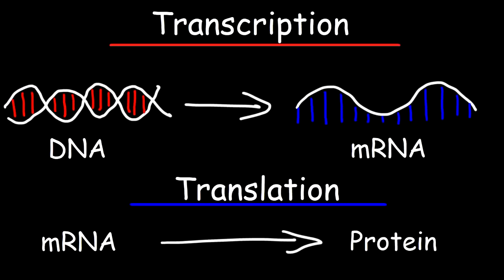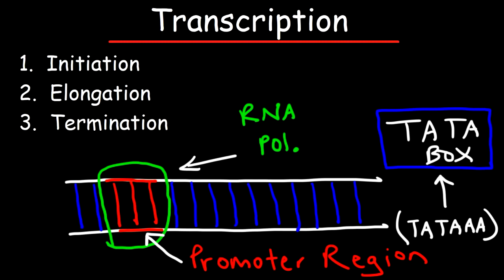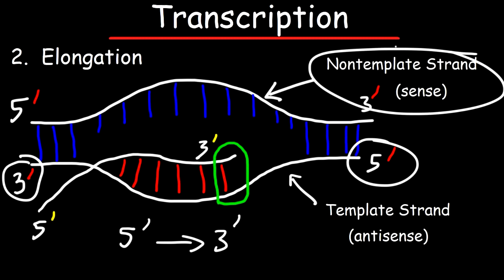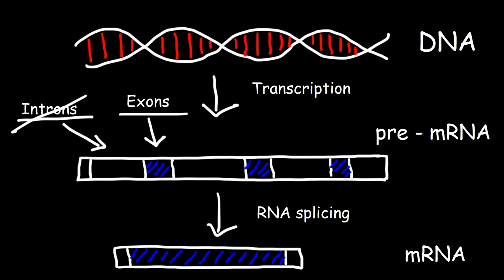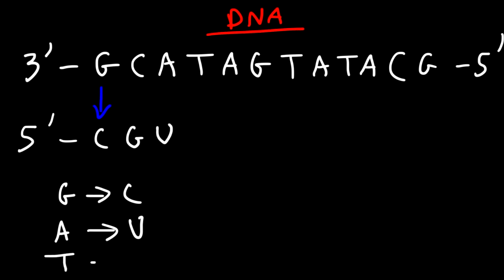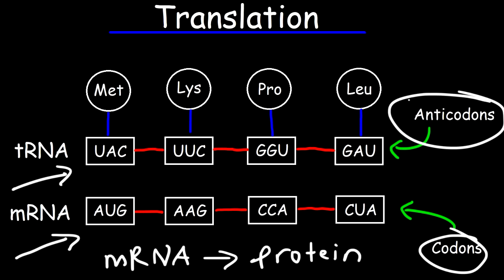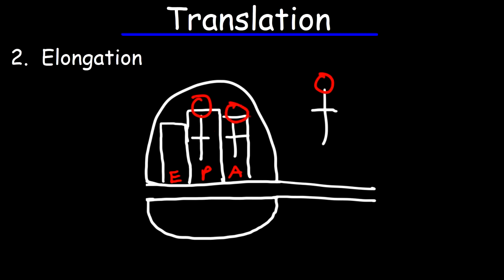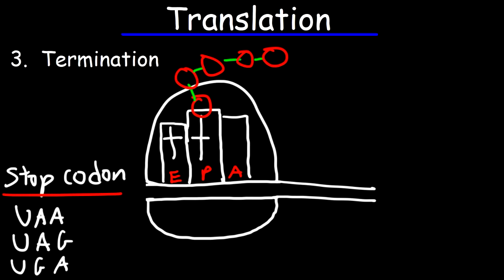Transcription and Translation Protein Synthesis From DNA